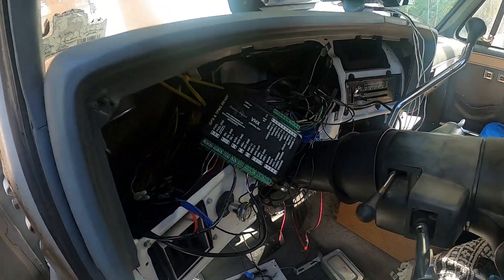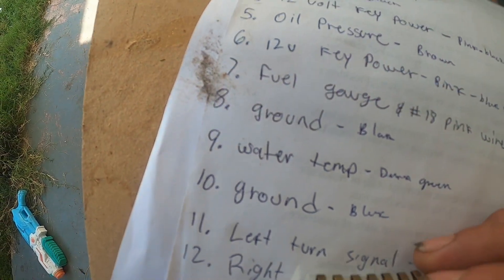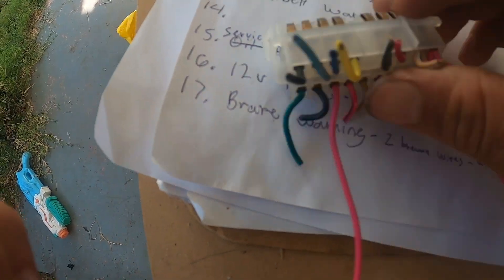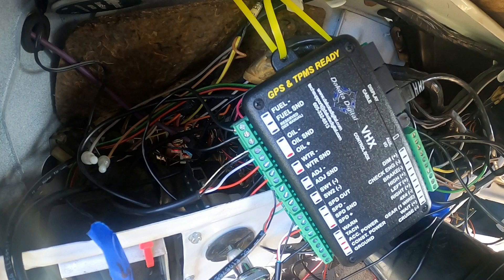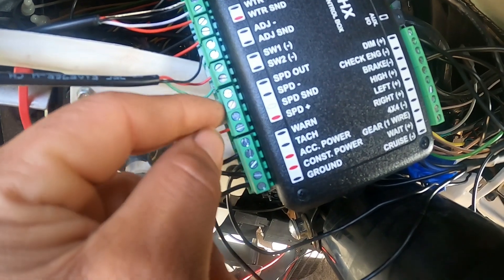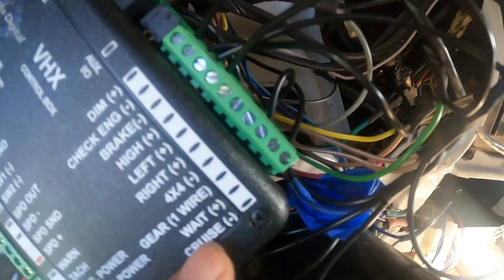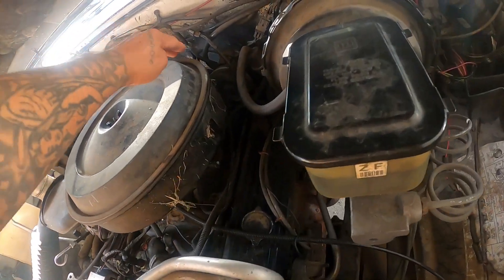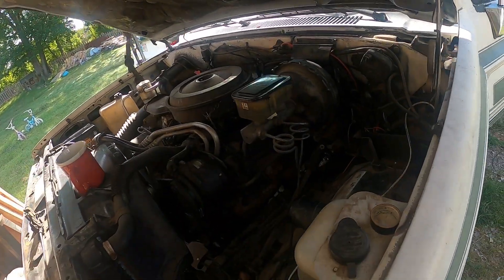Dakota digital gauges - 1988 gmc suburban squarebody